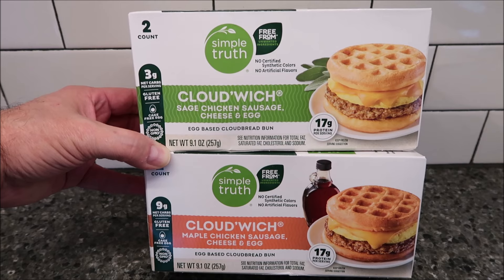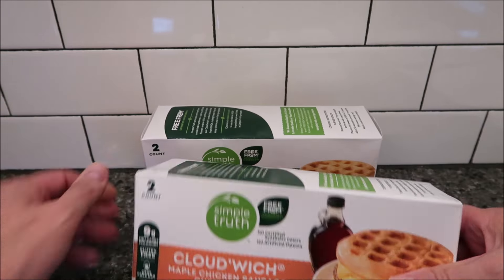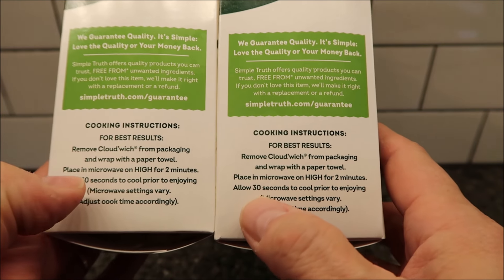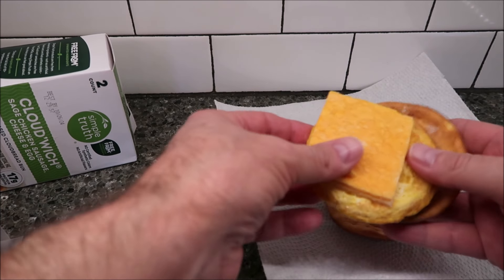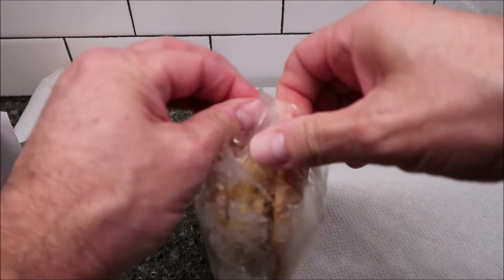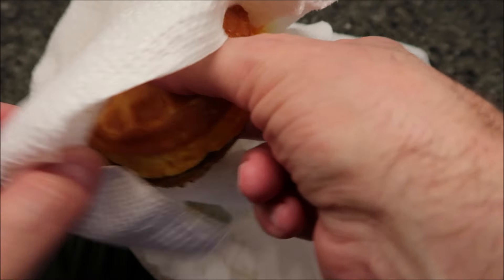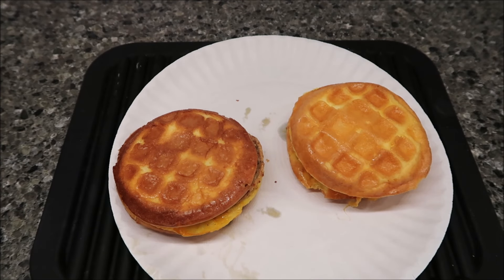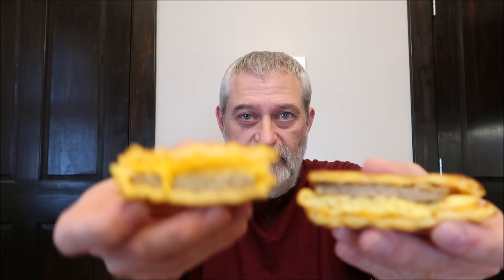Simple Truth (Kroger) Cloud’Wich: Maple Chicken Sausage and Sage Chicken Sausage, Egg & Cheese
This is a taste test/review of the Simple Truth (Kroger brand) Cloud’Wich Maple Chicken Sausage Egg & Cheese and Sage Chicken Sausage, Egg & Cheese. They were $6.99 each.
* Maple Chicken Sausage Egg & Cheese 1 sandwich (128g) = 260 calories
* Sage Chicken Sausage, Egg & Cheese 1 sandwich (128g) = 270 calories